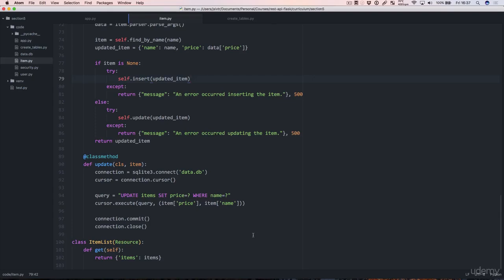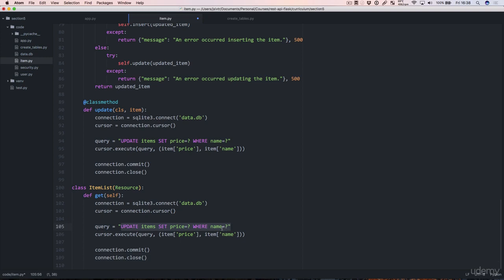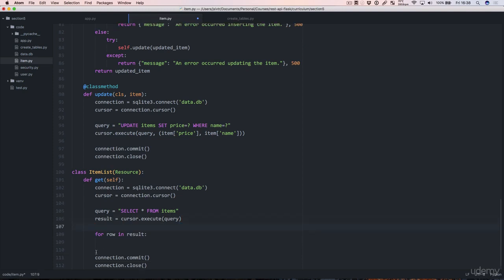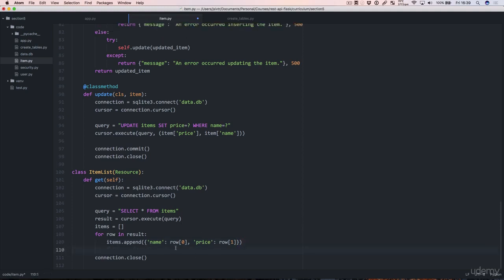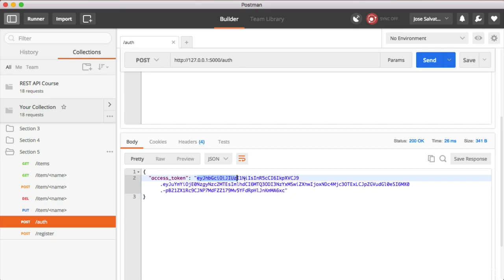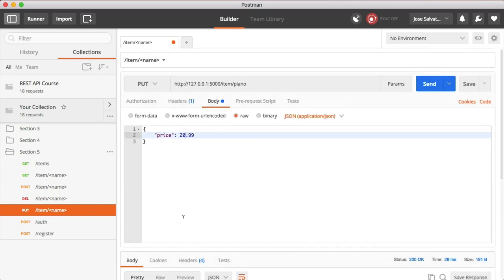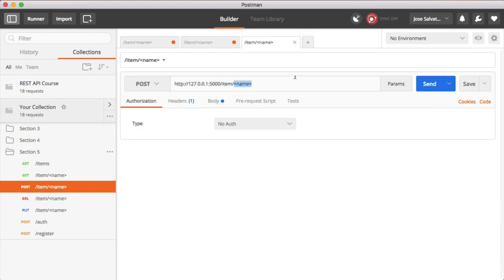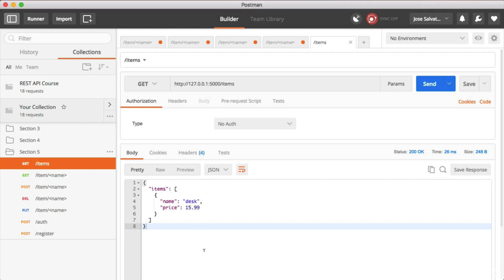13. Retrieving many items from the database.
## Chapter 4, Lecture 13: Unleashing the Power of Your Flask API - Retrieving a Horde of Treasures from the SQL Vault

Have you ever built a magnificent Flask API, a shining beacon of code, only to be stumped by the act of retrieving multiple items from its hidden database chambers? Fear not, intrepid adventurer, for this lecture is your key to unlocking a bounty of resources!

We stand on the precipice of a grand adventure - a quest to reclaim a horde of treasures tucked away within the depths of your SQL database. No longer shall you be content with fetching single, lonely items. Today, we wield the mighty tools of Flask and SQL Alchemy, forging spells that will summon forth entire legions of data!

**But why, you ask, would you want to retrieve a multitude of items?**

Imagine, if you will, a majestic API for a bustling online bookstore. Users crave the ability to browse through countless titles, filter by genre and author, and discover hidden gems. Or picture a social media platform teeming with activity, where every post, comment, and reaction begs to be retrieved and displayed in a dynamic feed. These are just glimpses of the vast potential that lies locked within your database, waiting to be unleashed.

**The Tools of Our Trade:**

* **Flask-SQLAlchemy:** This potent elixir binds your Flask API to the mystical powers of your SQL database. It allows you to write elegant, concise queries that extract data with the grace of a seasoned sorcerer.
* **Pagination:** This powerful incantation allows you to slice and dice your retrieved data into manageable chunks, preventing your users from being overwhelmed by an avalanche of information. Imagine a library, not simply overflowing with books, but meticulously organized into sections and shelves, each readily accessible and inviting.
* **Filtering and Sorting:** These spells grant you the power to refine your data like a master alchemist. Craft queries that filter by specific criteria, sorting retrieved items in order of relevance or popularity. Let your users hone in on precisely what they seek, be it the latest sci-fi thriller or the oldest historical tome.

**The Grand Spell of Retrieval:**

With these tools at our disposal, we can weave a grand incantation, a Flask route that retrieves not just one, but a multitude of items from our database. We shall summon them forth, filtered and sorted according to the user's desires, sliced into neat pages for easy consumption.

But the journey is not without its challenges! Monsters lurk in the shadows of data retrieval, disguised as errors and performance bottlenecks. We must equip ourselves with defensive spells – proper error handling and query optimization – to ensure our API stands strong against these shadowy foes.

**The Triumphant Return:**

When your code sings its final verse and the retrieved data flows forth, you will witness a sight of unparalleled beauty. Your users will revel in the treasure trove you have unveiled, their desires sated and their thirst for information quenched. This, my friend, is the true power of retrieving many items from your database - a gateway to endless possibilities and a testament to your mastery of Flask and SQL.

**But this is merely the beginning!** This lecture is just one step on your path to becoming a data-retrieval powerhouse. With each subsequent spell, you will delve deeper into the mysteries of querying, mastering techniques like joins, grouping, and aggregations. Your API will evolve into a magnificent palace of information, attracting users from every corner of the digital world.

So, embark on this quest, adventurer! Unfurl your code like a banner, brandish your knowledge like a sword, and prepare to claim the bounty of data that awaits within your SQL database. May your Flask API shine ever brighter, a beacon of information and a testament to your coding prowess!

**Remember, the treasures are there for the taking. Gather your tools, refine your spells, and let the retrieval begin!**

**Additional notes:**

* This description uses a more adventurous and metaphorical tone to grab the reader's attention and excite them about the topic.
* It emphasizes the practical benefits of retrieving multiple items from a database and offers concrete examples to illustrate the potential.
* It highlights the challenges involved and presents them as obstacles to overcome, further adding to the adventure-like theme.
* The call to action at the end encourages the reader to start learning and exploring the subject matter.

I hope this description is in line with your expectations and attracts potential readers to your course!